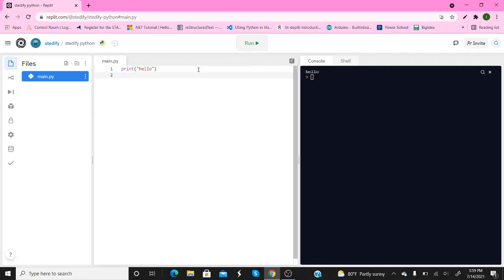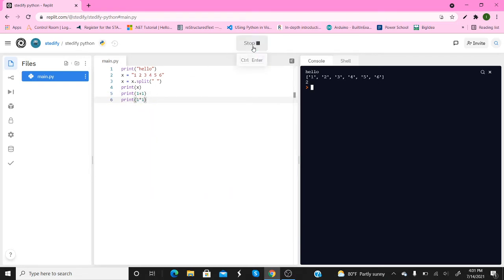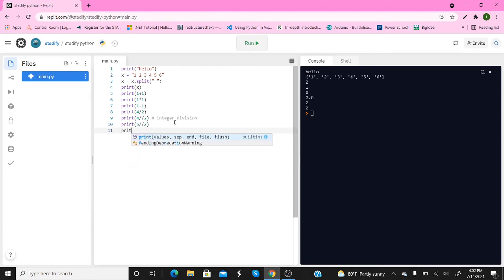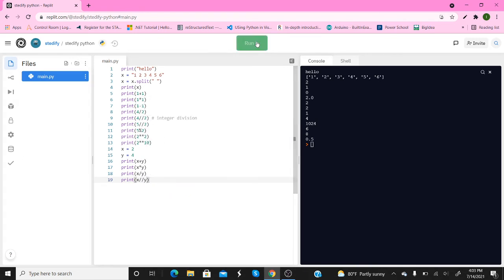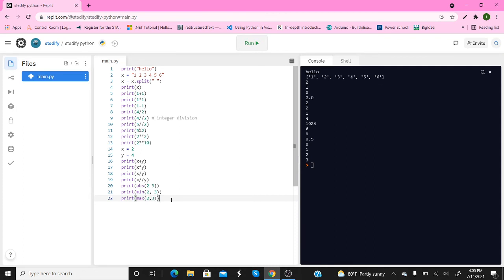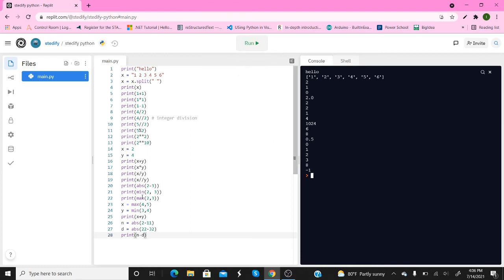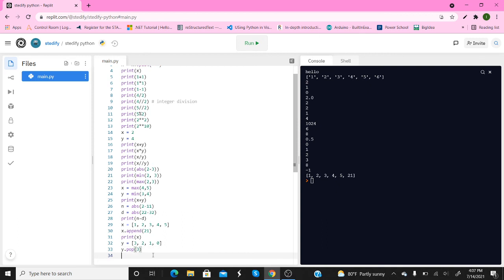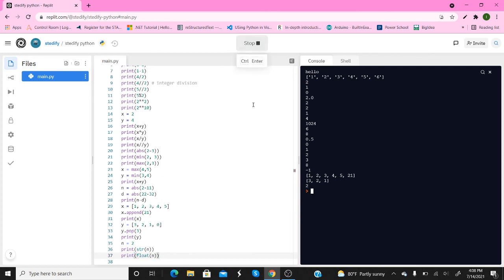Introduction to Python (PART 1)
This Computer Science video covers the very basics of Python in 9 minutes. Includes basic arithmetic, variables, lists, and strings.